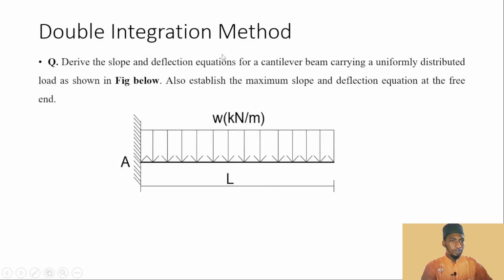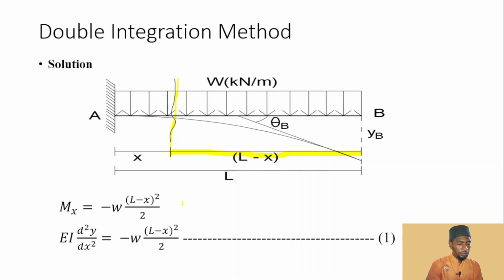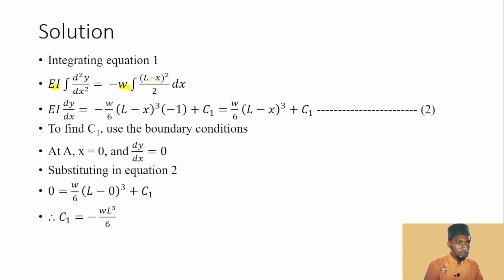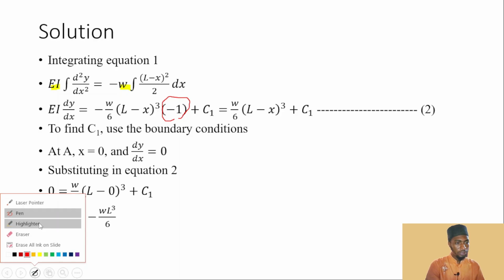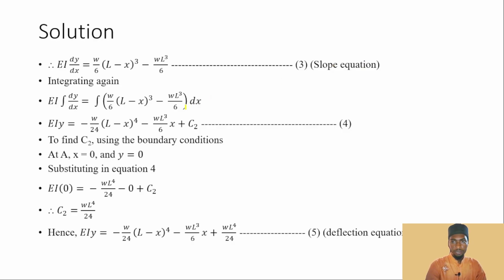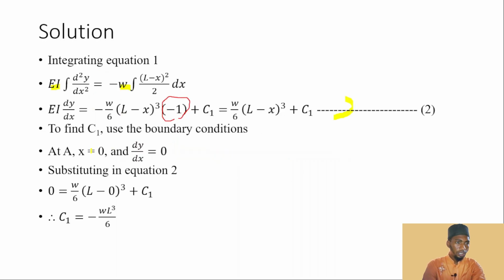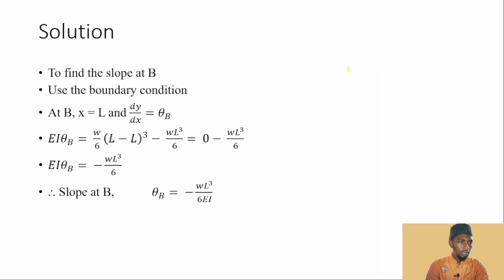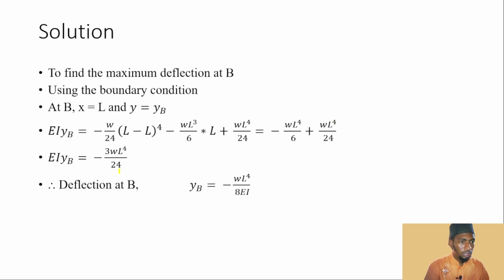Revision: Deflection of Cantilevers || Double Integration Method || Theory of Structures I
In this video, I am going to show you how to derive the slope and deflection equations for a cantilever carrying a uniformly distributed load over the entire span.